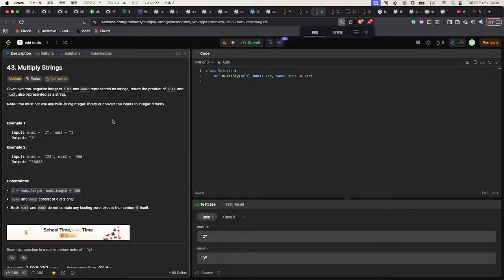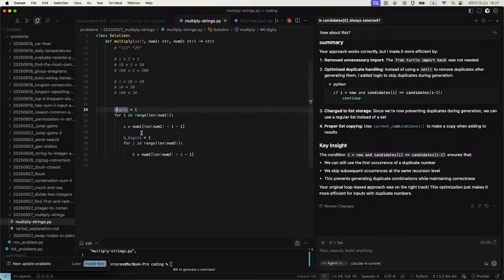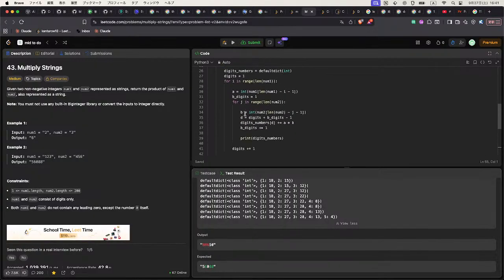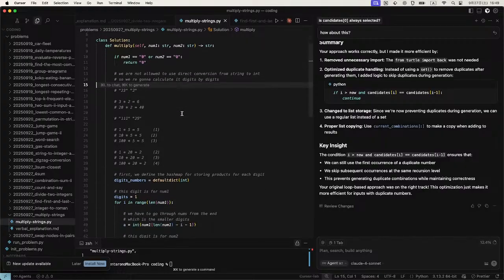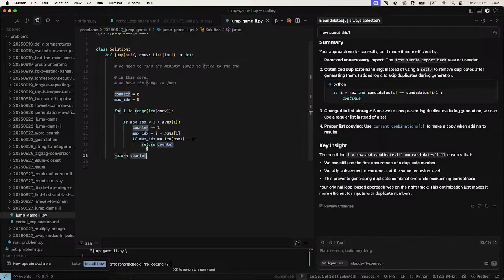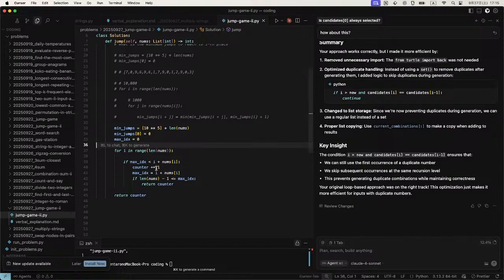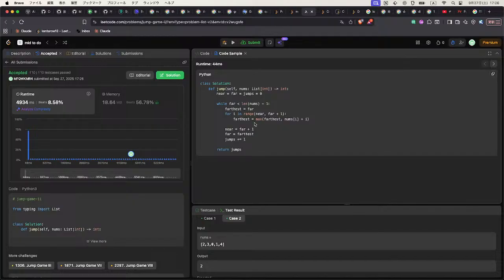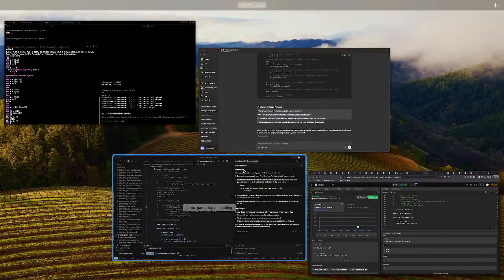Speaking Practice #85 | solve coding problems